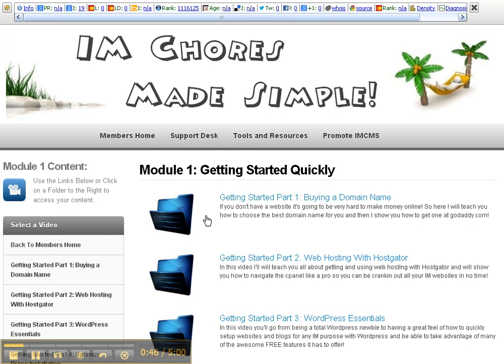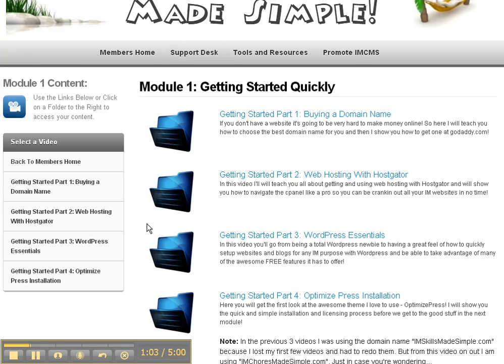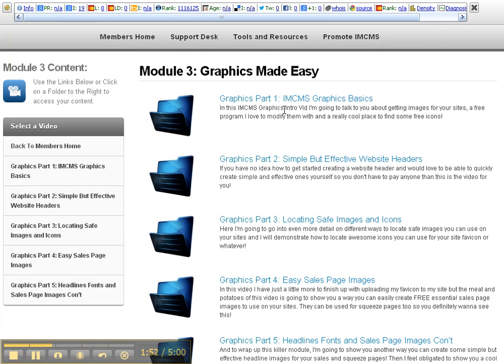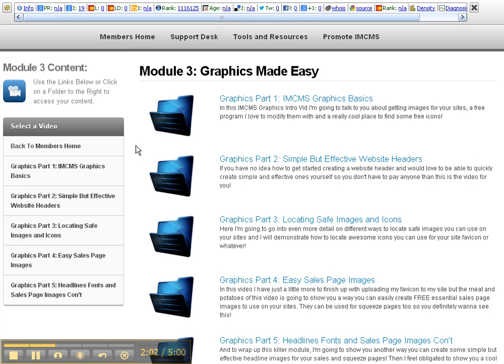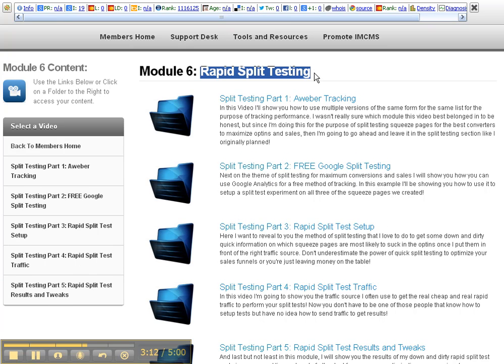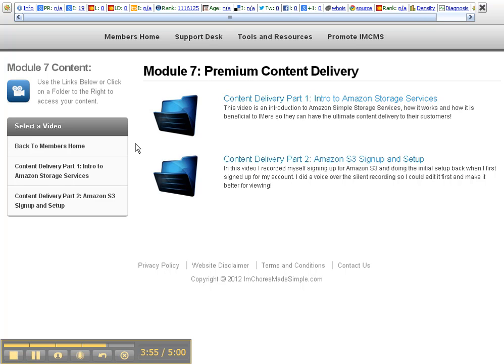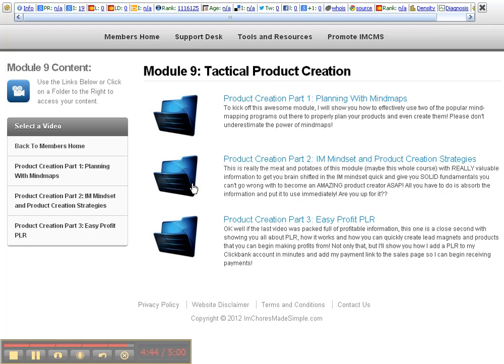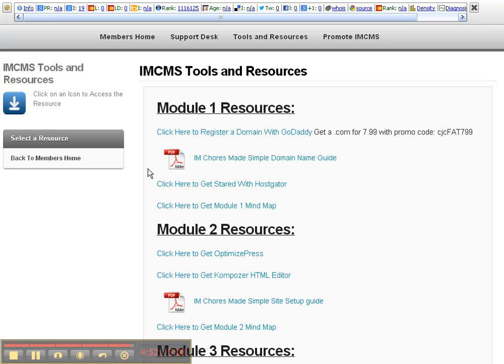Inside_IM_Chores_Made_Simple_Review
In this video I wanted to show you inside of "IM Chores Made Simple" - The membership is by JohnZ on the Warrior Forum, and I think he's done a great job of bringing all of the main components of IM in one place.

The reason is because people who want to make money online, don't know how to get started and John has created this membership to do just that.